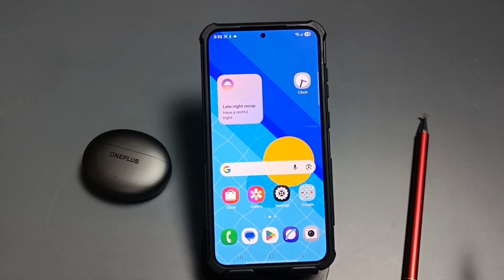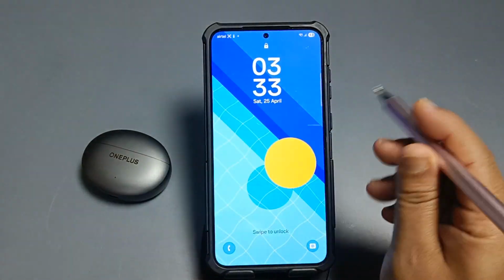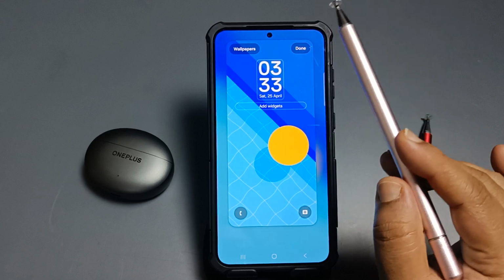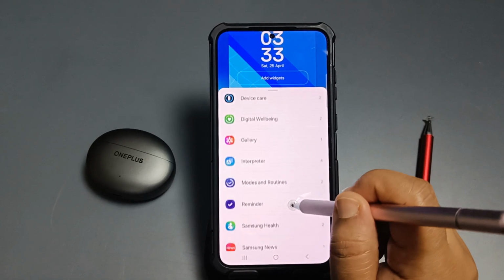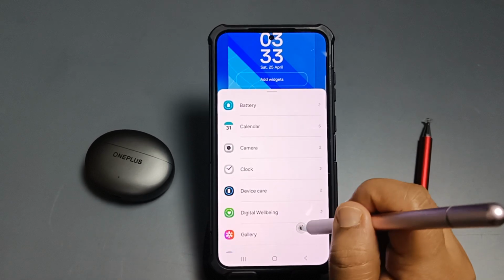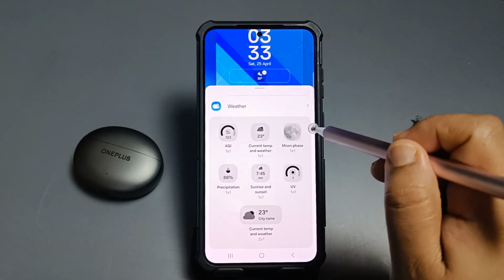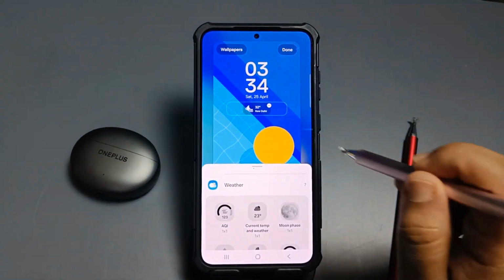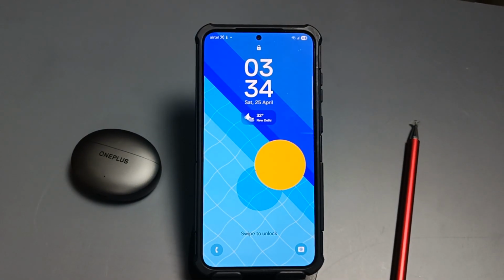How to Add Widgets to Samsung Phone Lock Screen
In this video, learn how to add widgets to your Samsung Galaxy Phone lock screen quickly and easily. This beginner-friendly tutorial is perfect for any Samsung Smart Phone user, especially those using Samsung Galaxy S26, S26+ & S26 Ultra, helping you access useful information like weather, calendar, music controls, and notifications without unlocking your device. Discover how to enable lock screen widgets, customize widget layout, choose the best widgets, and improve your overall user experience. We also share pro tips to personalize your lock screen, boost productivity, and fix issues if widgets are not showing or working properly. Make your Samsung device smarter, more functional, and visually appealing with this simple customization guide.
Samsung Galaxy S26 Lock Screen Widgets Setup Easy Guide
How to Add Widgets to Lock Screen on Samsung Galaxy S26 S26+ S26 Ultra
Samsung Galaxy S26 S26+ S26 Ultra Lock Screen Tips for Better Productivity